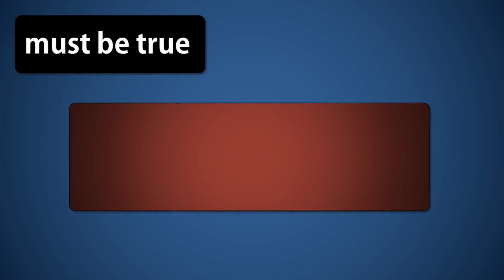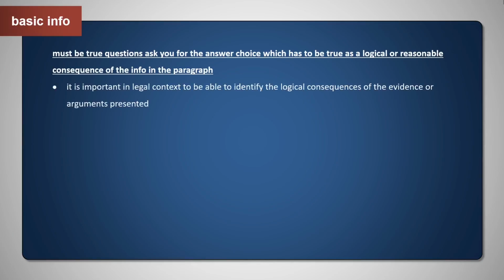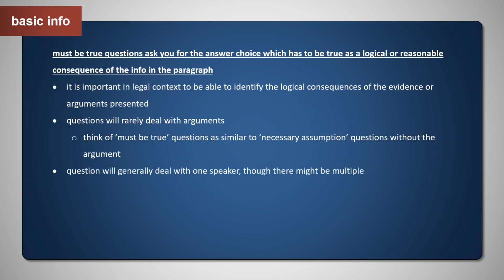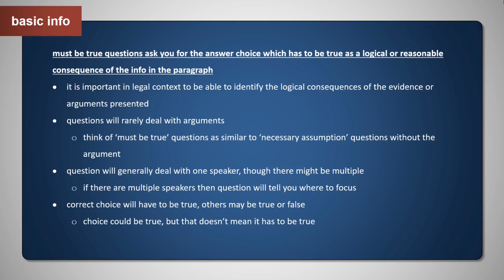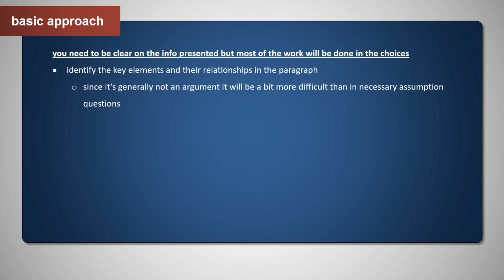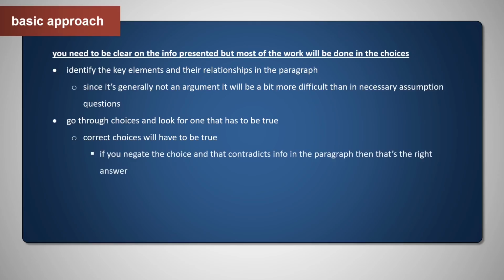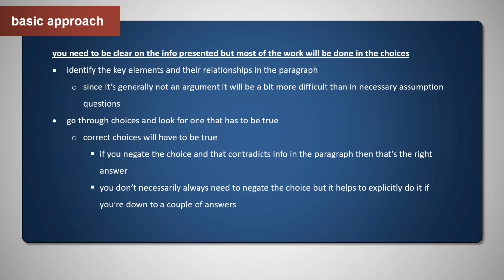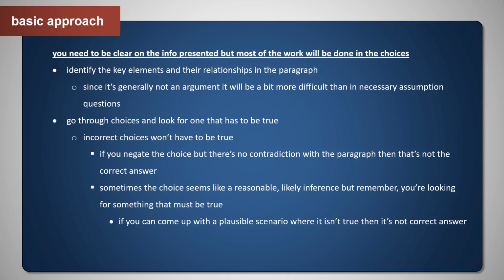10.02.01 - Logical Reasoning - Must Be True Question Type - Intro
13+ years of experience, 99th %ile, 5 hour risk-free evaluation period

This video introduces the second question in the consequence question category - the 'must be true' question type.